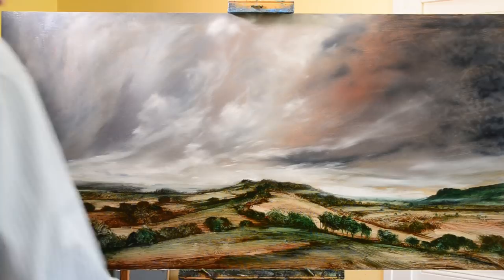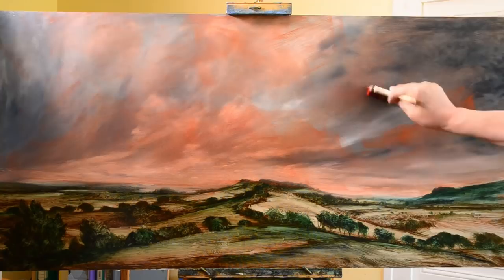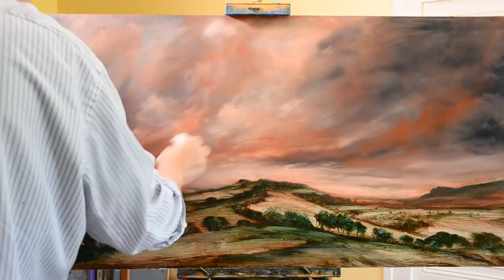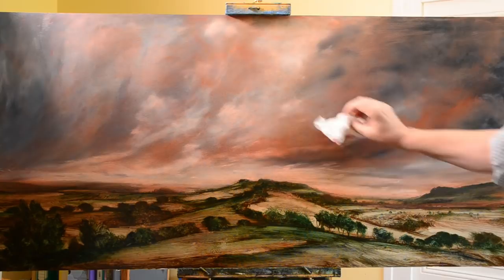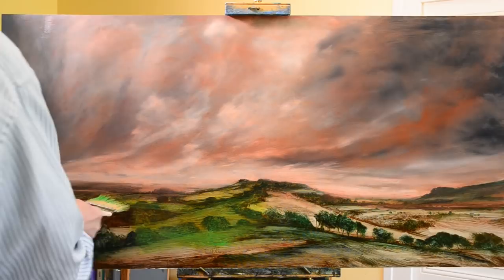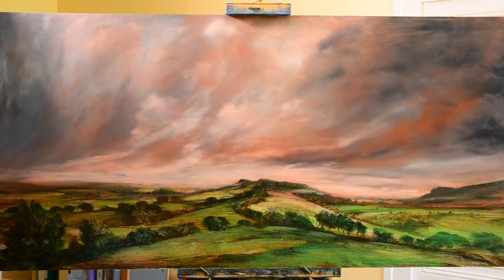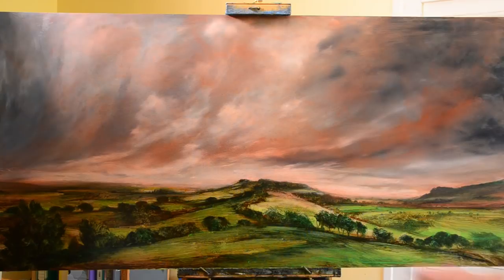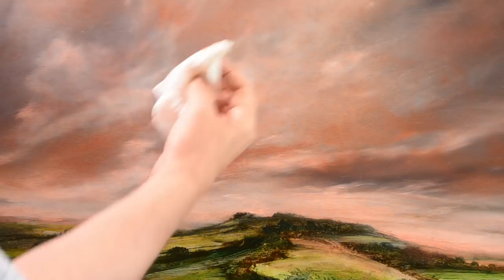Glazing Oil Painting Demo - The Easy Way to Transform Your Paintings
How to add a glaze to your oil paintings made as simple as possible.

If you would like to come to a painting retreat in 2020, please take a look here - however, a lot depends on the current virus situation